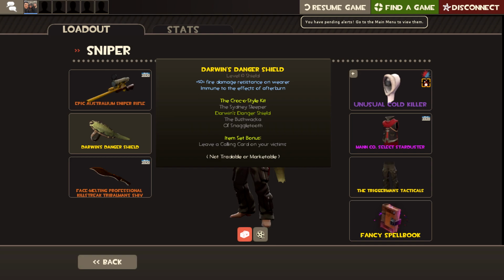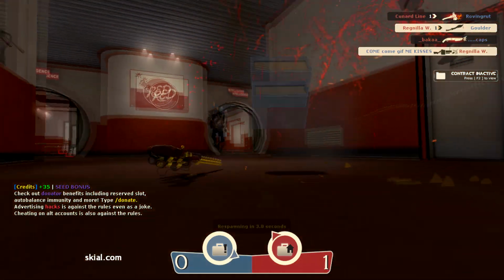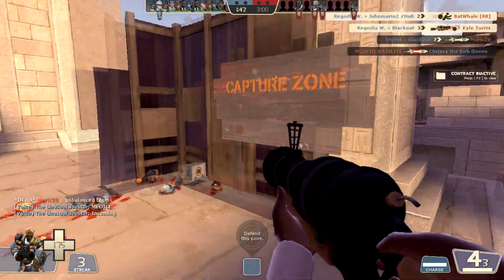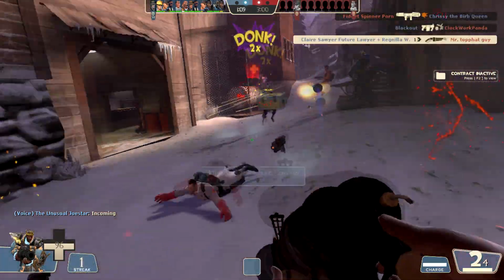7 Favorite TF2 Weapons/Items Countdown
Well now, my very first countdown. I've been going on about wanting to make one of these for years, and now, here it is. To celebrate, here are my pick of 7 weapons and items in Team Fortress 2 that I personally love to use.